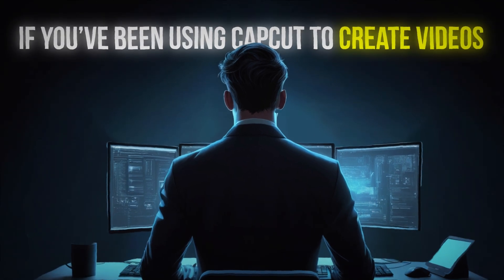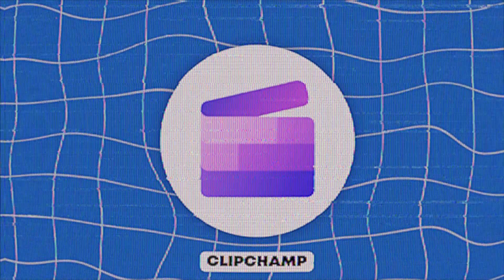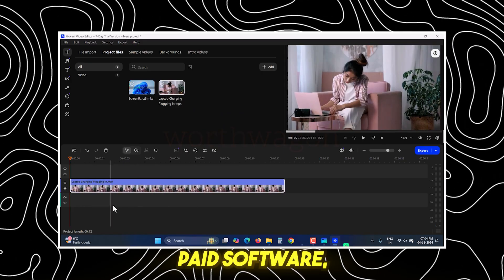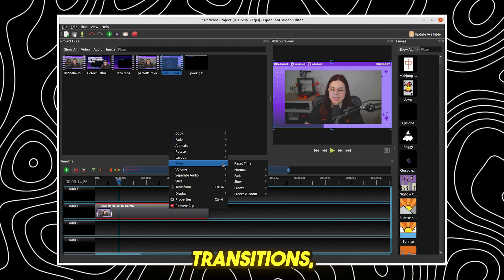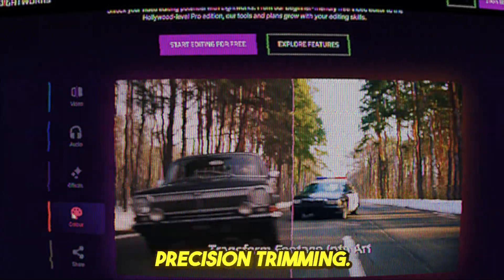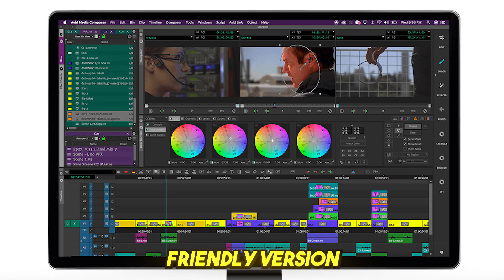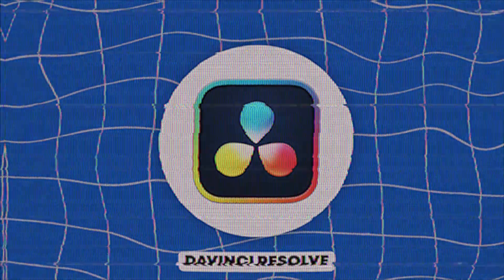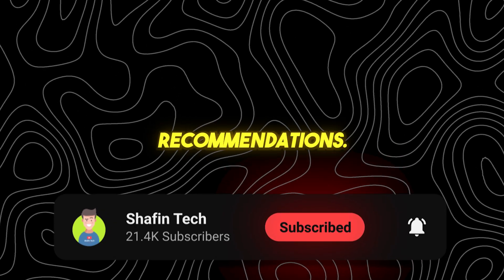Top 10 CapCut Alternatives for PC in 2025 No Watermark No Limits!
🎬 Looking for the best CapCut alternatives for PC in 2025? Whether you're a beginner, content creator, or editing pro
This list has something for everyone! From free editors to AI-powered tools, we’ve tested and picked the top options just for you! 💻

👉 Watch till the end to discover which one is PERFECT for your editing style! 💡

🔻 TIMESTAMPS
00:00 – Intro
00:40 – For complete beginners 👶
01:02 – For quick and polished edits ⚡
01:24 – For cross-platform compatibility 💻
01:45 – For open-source fans 🔓
02:06 – For Linux lovers 🐧
02:25 – For pro-level editing 🎬
02:44 – For advanced features made easy 💡
03:04 – For aspiring professionals 🎓
03:22 – For fast social content creators 📱
03:39 – For AI-assisted workflows 🤖
03:55 – For high-end color correction 🎨
04:14 – Final thoughts + Best pick overall 🏆

best capcut alternatives for pc 2025
best video editors for low-end pc
capcut alternatives without watermark